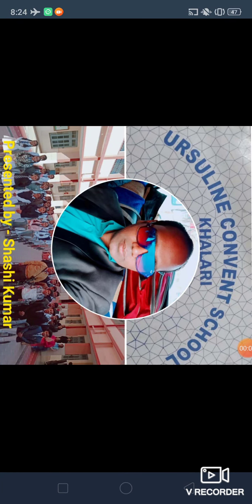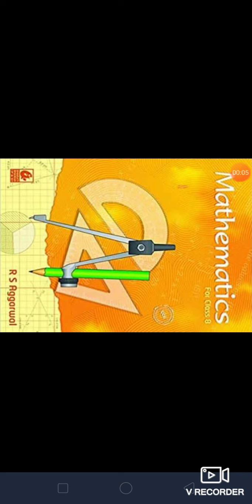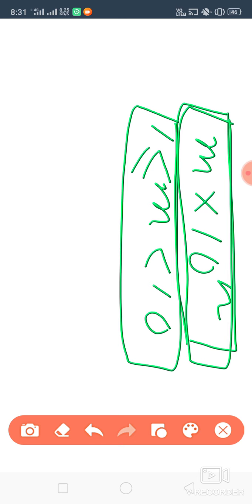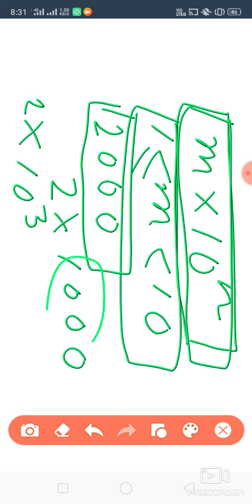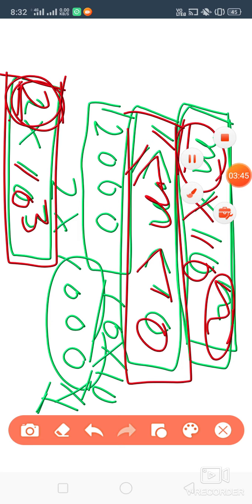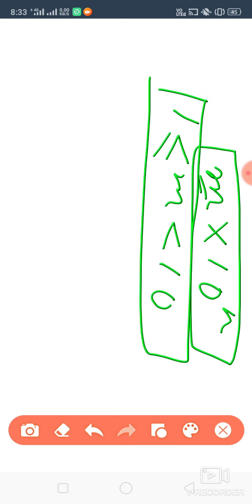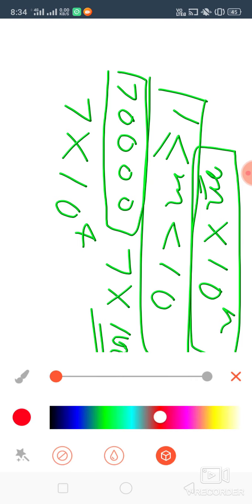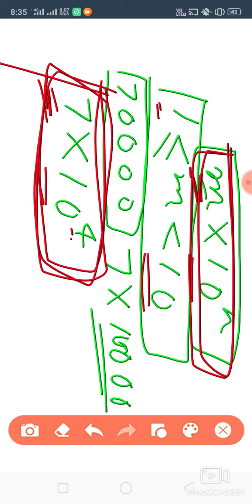RS Aggarwal class 8 chapter 2 part 9 Exponent explained by SHASHI KUMAR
RS Aggarwal class 8 chapter 2 Exponent part 9 explained by SHASHI KUMAR